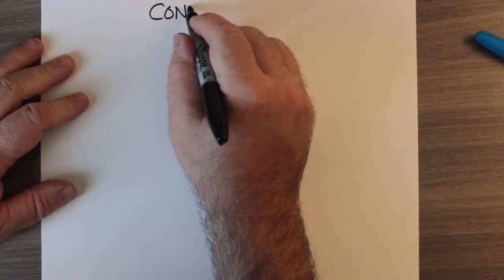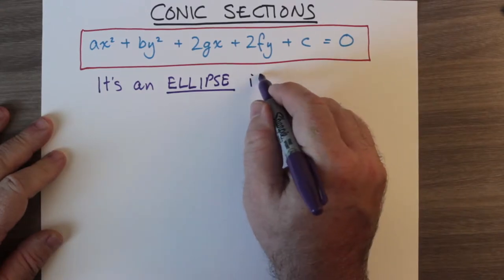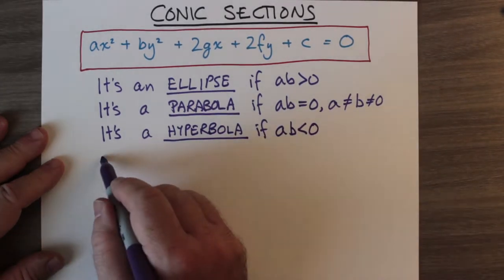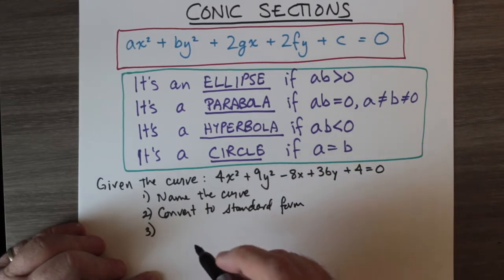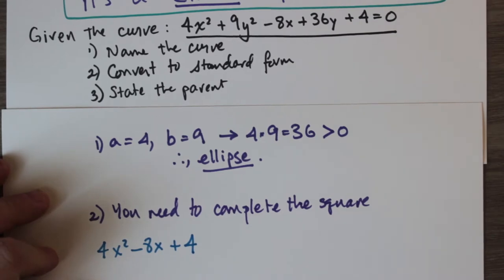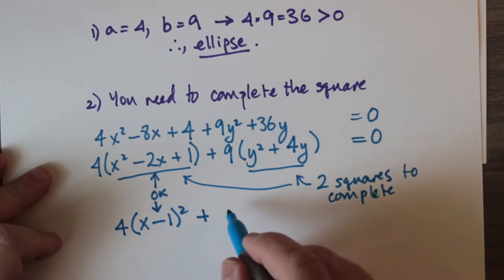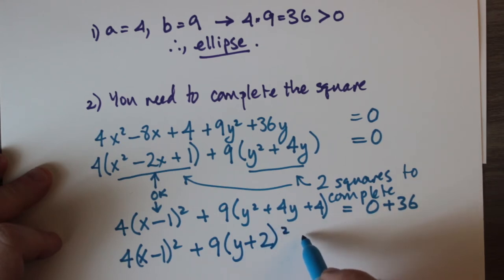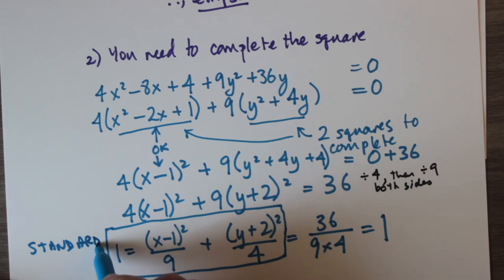The algebra of creating an ellipse equation from a general conic section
An ellipse is one of many conic sections, and I thought I would deviate from the usual boilerplate conic section topics, and discuss something about one conic that we don't hear about as much anymore these days: ellipses.

This is not in connection with any specific course I teach, but it was to get another math video out there.

Thus, this is a short introductory video, and I regret to inform that there is no graph of the ellipse that is discussed here. I was actually avoiding going into too many other details about ellipses, since there is so much that can be discussed in a short time, especially once the ellipse is written in standard form.

Nerdy tech details: Opening and closing theme using public domain music from YouTube. Shot using my usual camera, this time attached to a Manfrotto boom mounted on the tripod for the "direct down" shots. Rendered with Premiere Elements 2019.